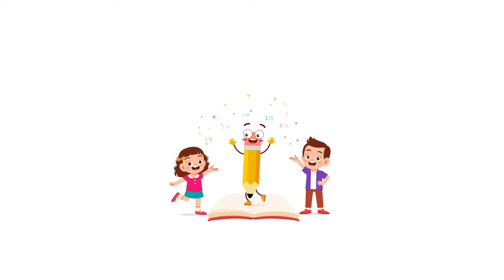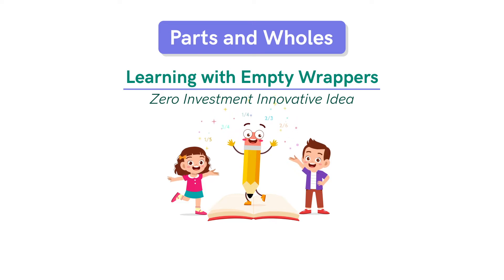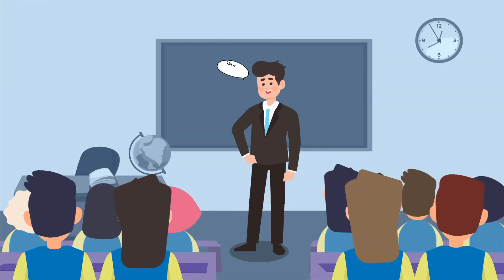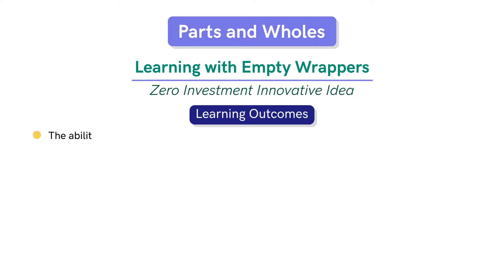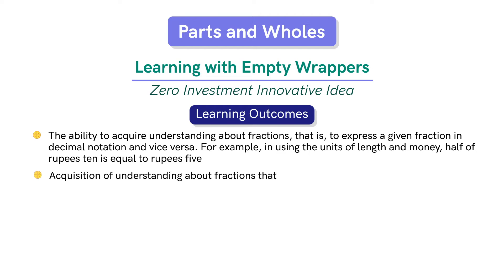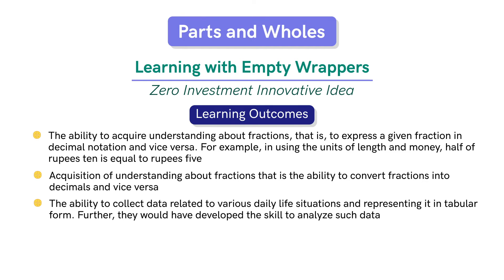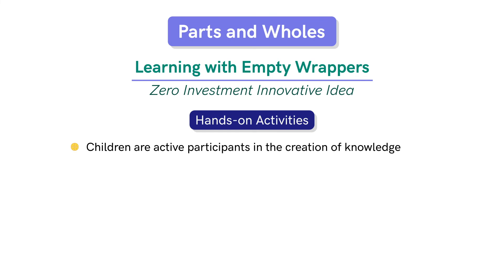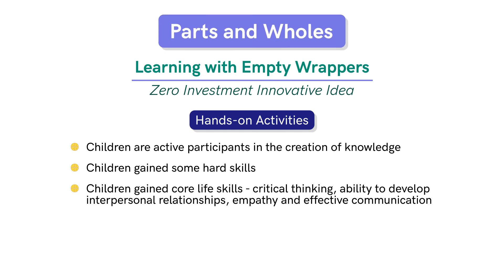Parts and Wholes | Class 5 | Mathematics | Chapter 4 | Period 1 - Part 3